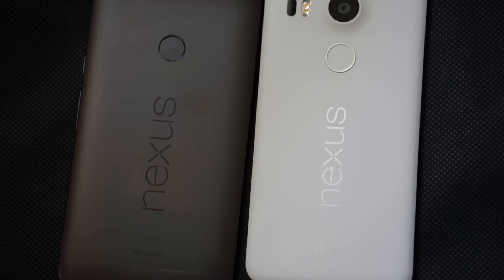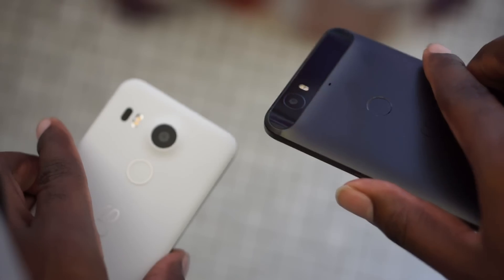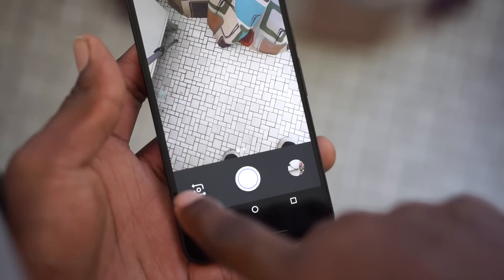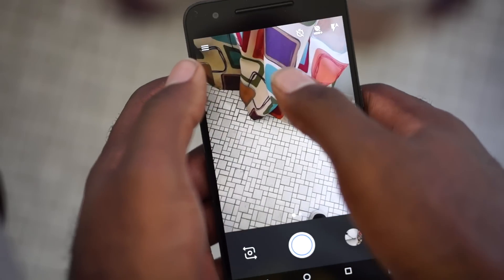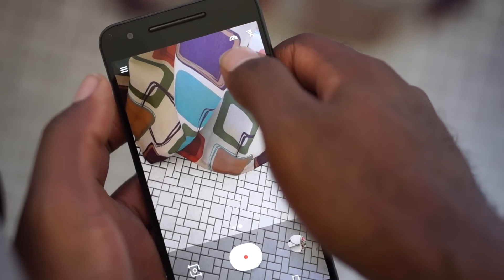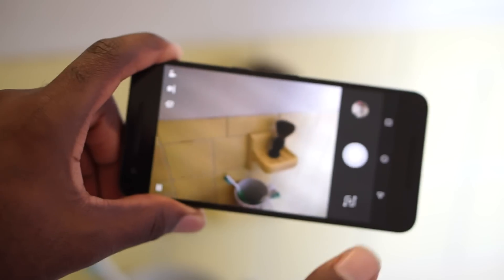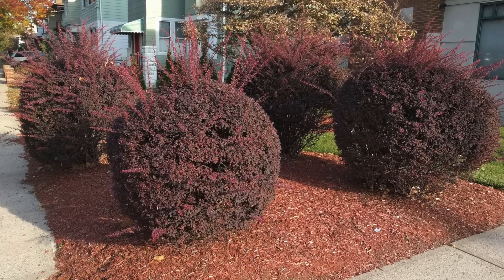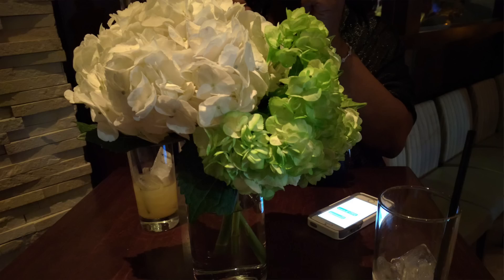Nexus 5X & Nexus 6P Camera Review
We test out the 2 new Nexus devices both sporting f/2.0 12.3MP Sony sensors w/ dual LED flash on board.  Spoiler alert: these are the best shooters on a Nexus device to date.